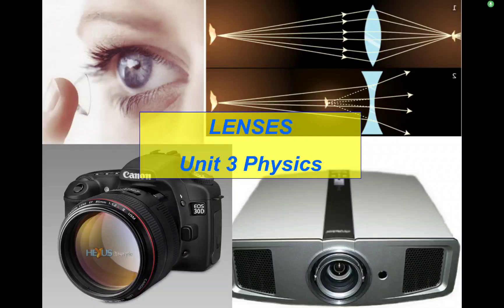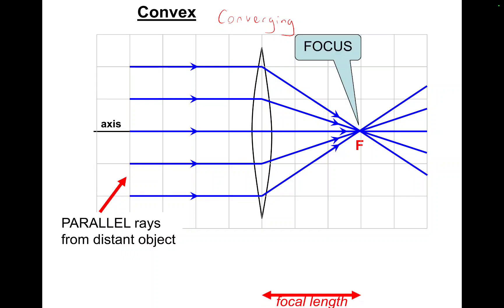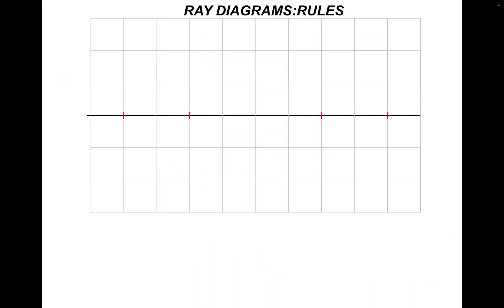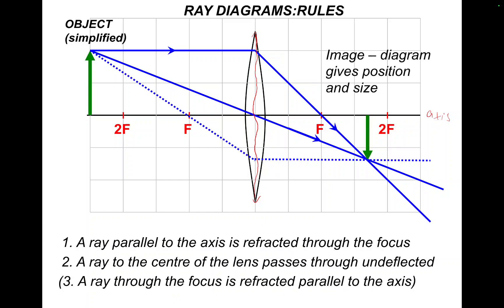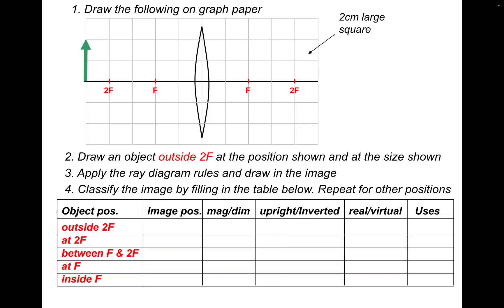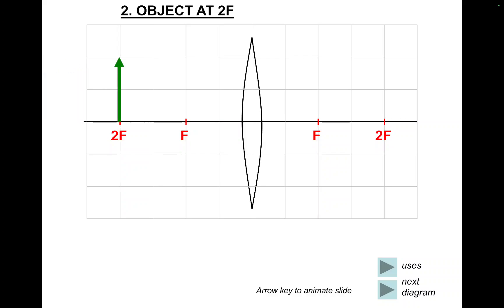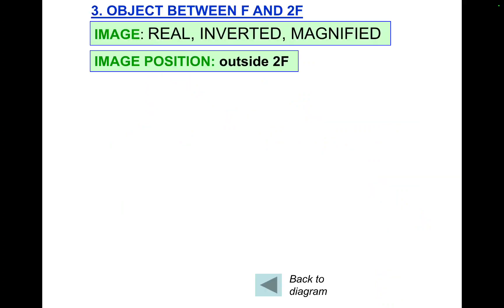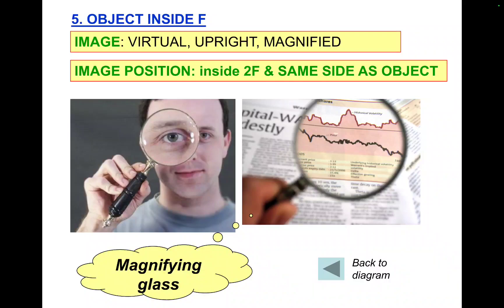GCSE Physics - Waves Lesson 11 - Convex Lens Diagrams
How to draw all lens diagrams for convex lenses with uses.